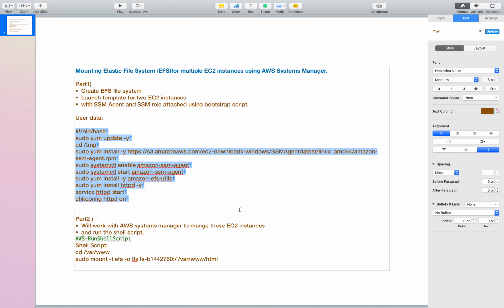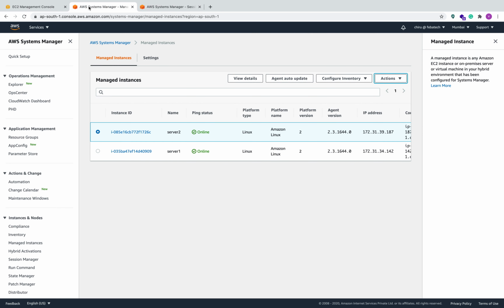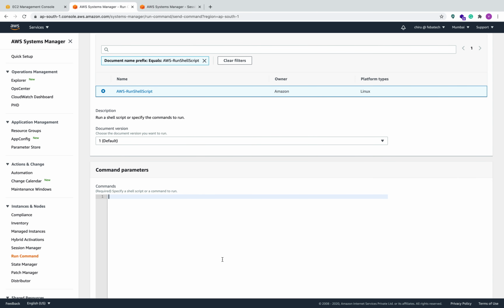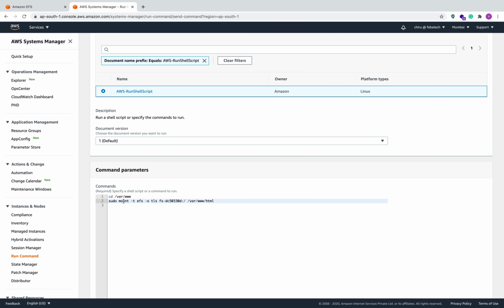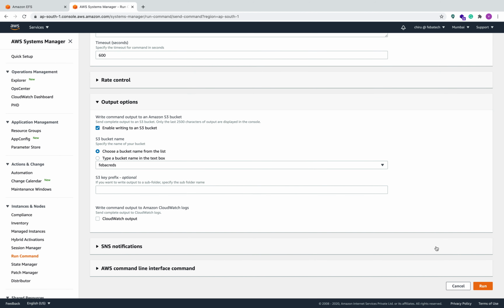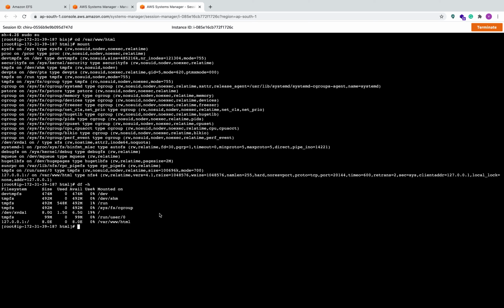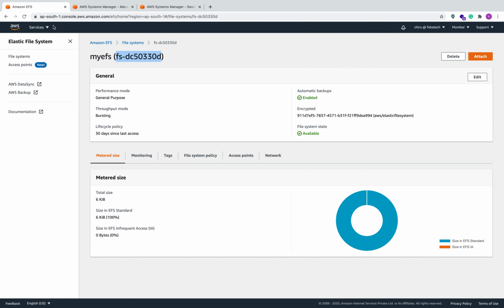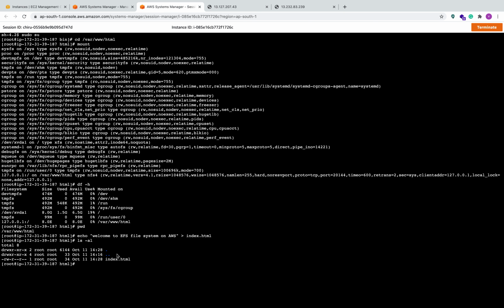FEBATECH AWS | Mounting EFS for multiple EC2 instances using AWS Systems Manager|Part 2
Part2 )
Will work with AWS systems manager to mange these EC2 instances and run the shell script.
AWS-RunShellScript
Shell Script:
cd /var/www
sudo mount -t efs -o tls fs-b1442760:/ /var/www/html